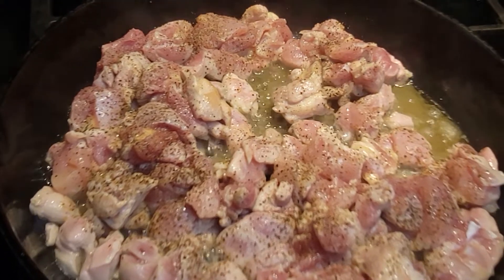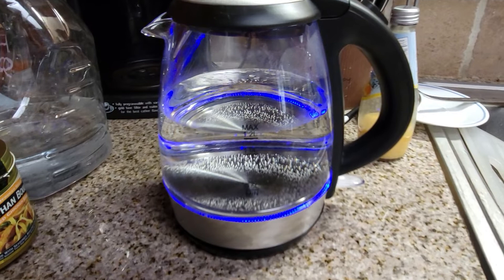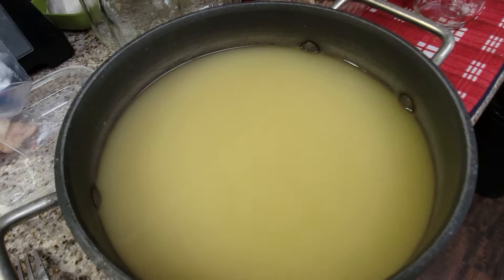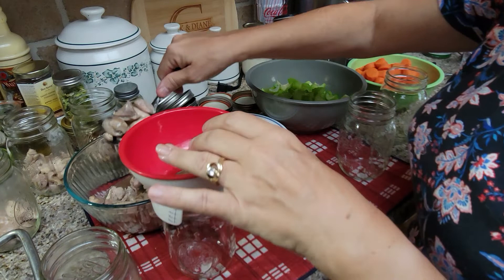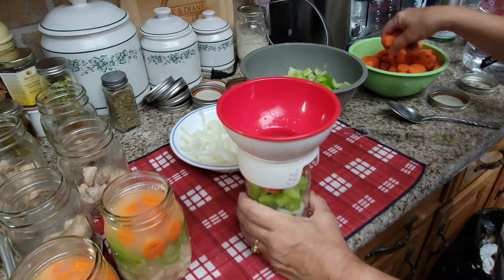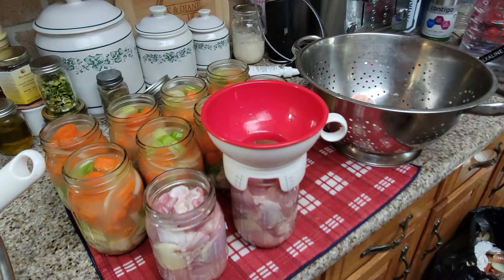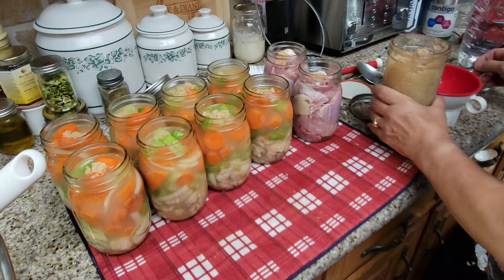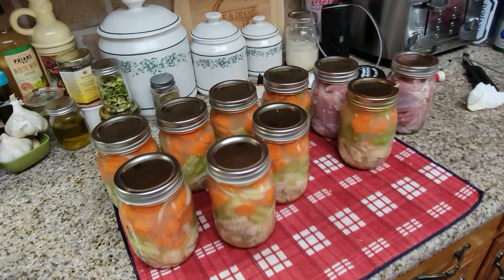Making , Pressure Canning Chicken Soup Starter For Soup, pot Pies. Full Tutorial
My NEW THRIVE Life Website!

Get my custom De-Bubblers  and Kerr, Ball and Golden Harvest Canning lids here:

NEW PRODUCTS TO HELP PREVENT STRESS OUT NOW CALLED CHILL!( Le-Vel)